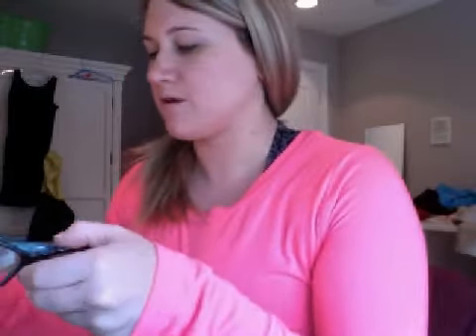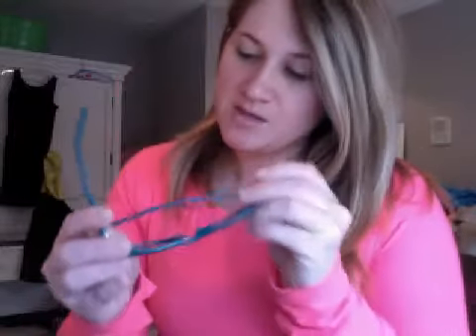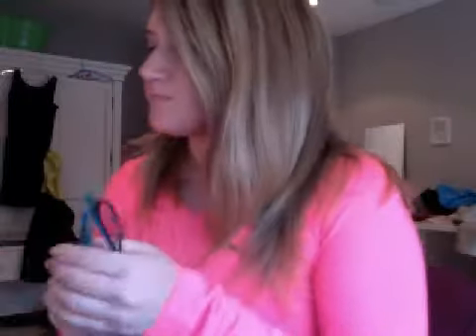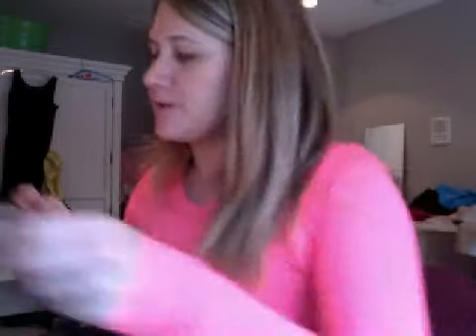Rivet & Sway At home try on....I need your opinion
Help Me Choose my new Glasses!
1. Ticker Tape- Blueberry
2. 5th Ave- Mulberry
3. Belle- Cookies & Cream
4. Faster Pussycat- Jet Black
5. Six Shooter- Copper Metal